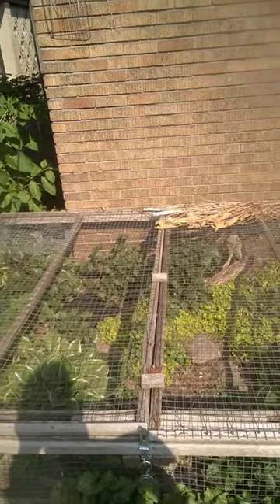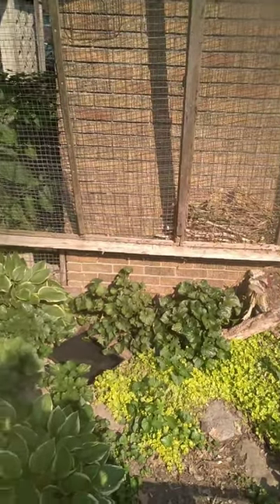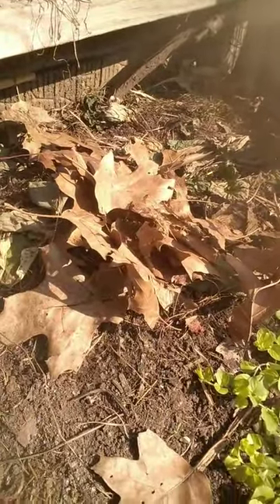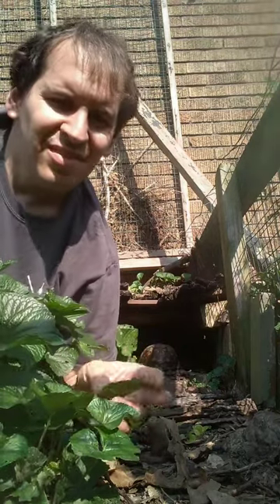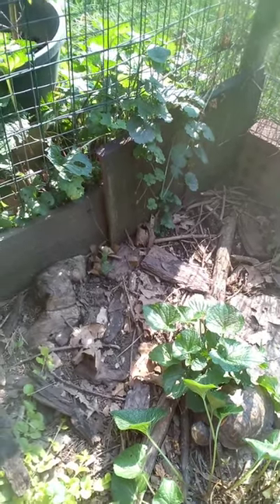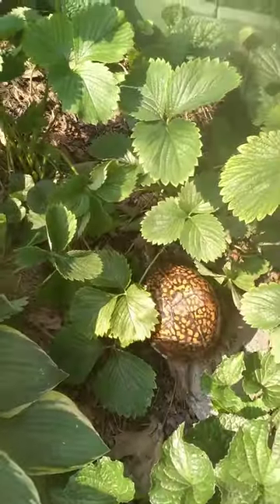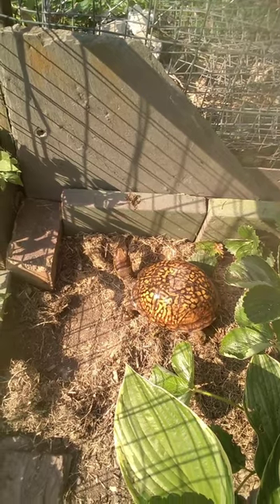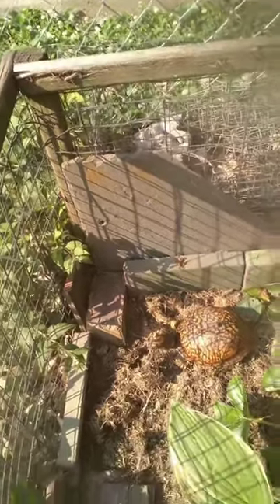My Five Tips for Keeping Box Turtles Outdoors (6/17/2023)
This is just me in the turtle pen with my three Eastern box turtles discussing my five tips for keeping them in an outdoor enclosure.